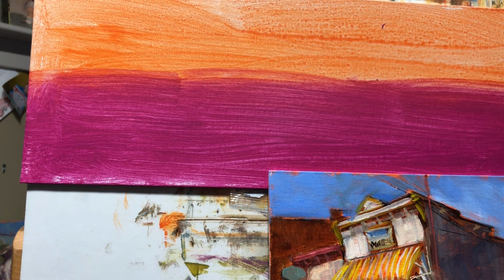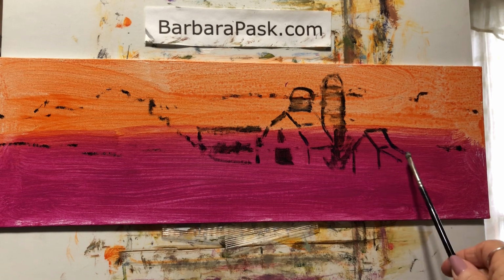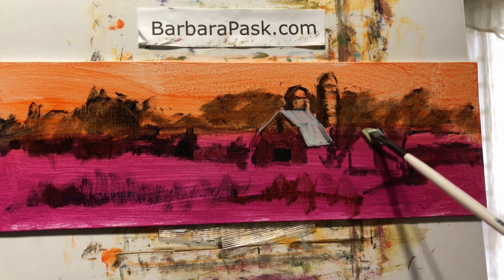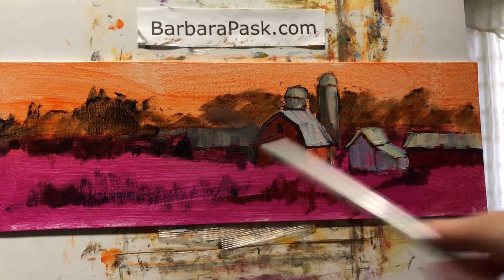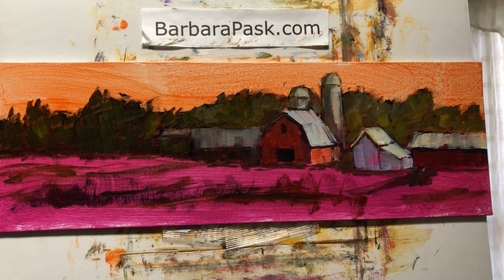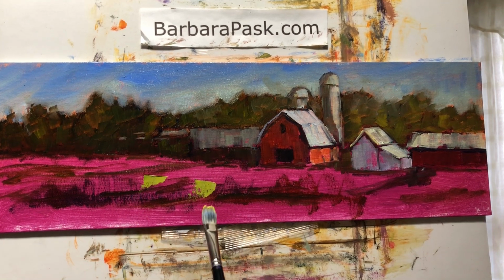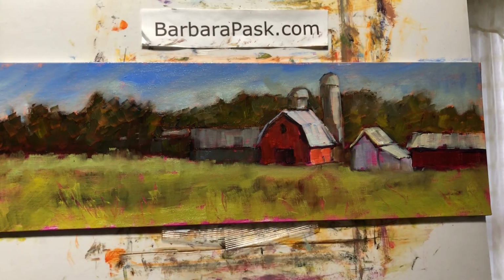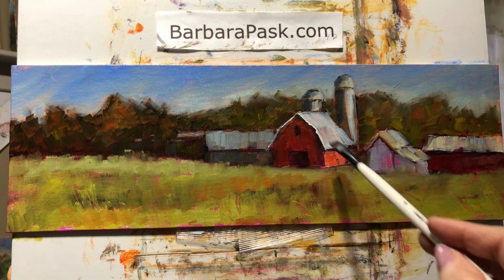Oil Painting Instruction. Panoramic scene